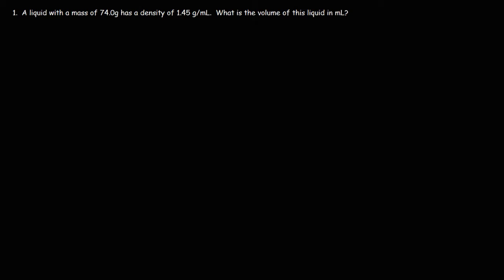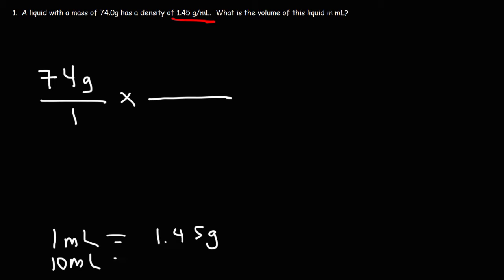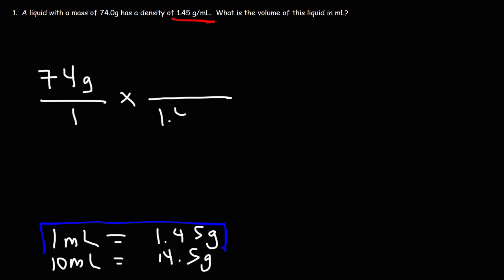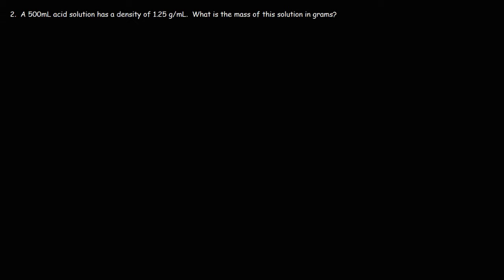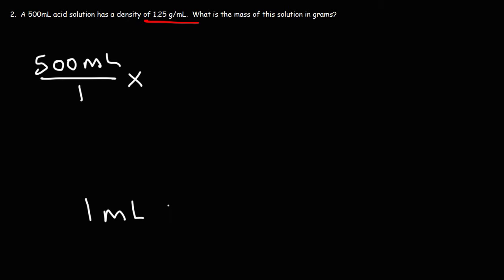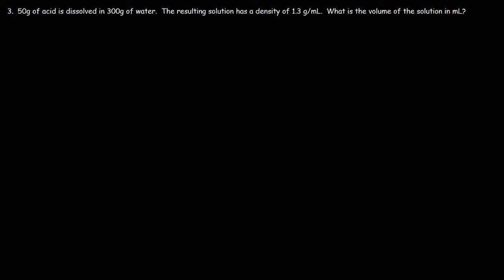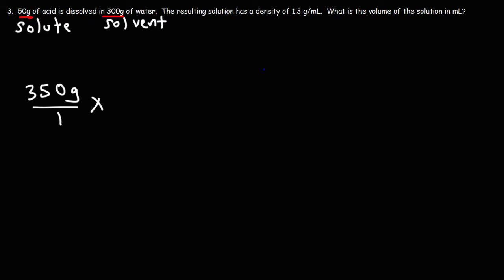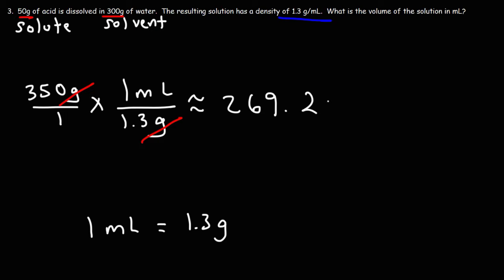How To Convert Grams to Milliliters - g to mL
This chemistry video tutorial explains how to convert grams to milliliters or g to mL for short using density.